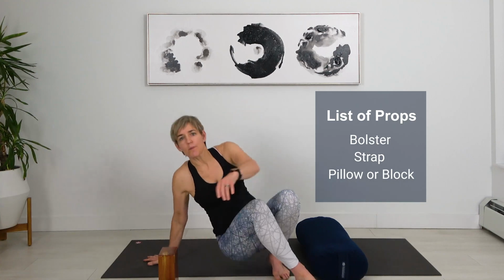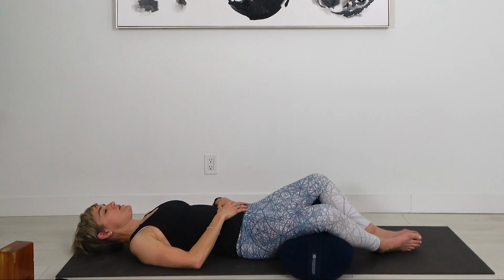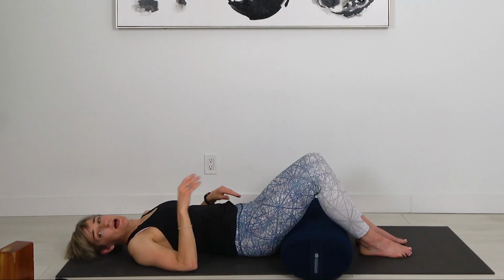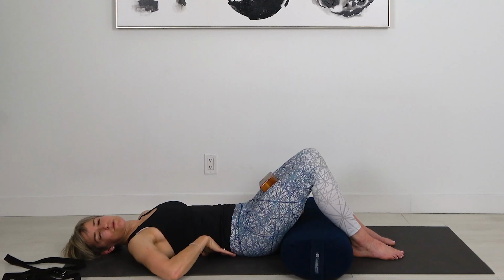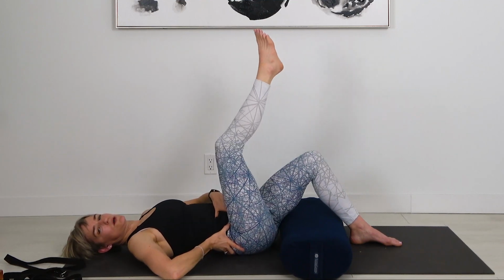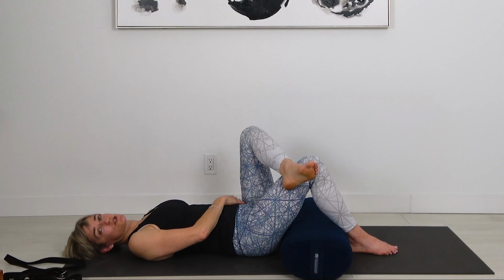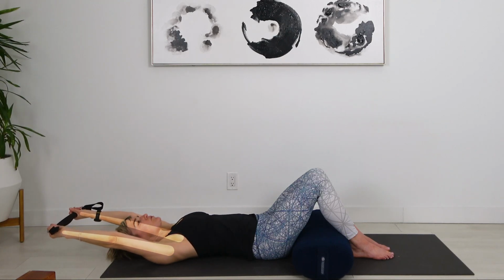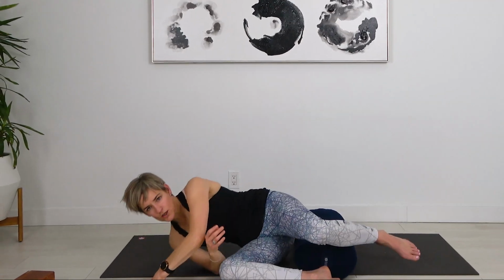Yoga Sequence for Hips and Shoulders Understanding the Movements with Susi Hately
This yoga sequence for hips and shoulders is our way to understand more about what's going on when we're doing some movements on our shoulders and hips.

Tightness in the shoulders can lead to a host of aches and pains in  your head and neck while tight and weak hips can effect your back and knees. This sequence will help you gain mobility, grow stability and build strength so you can get out of back and neck pain.

🔷 ABOUT SUSI HATELY 🔷
Susi Hately has a B.Sc. in Kinesiology with a focus on Exercise Physiology. She has taught some remarkable executive leaders and healthcare professionals how to get out of pain and handle a host of other symptoms like autoimmune flares, recovery from cancer treatment, and general life burnout.

She also trained some pretty remarkable people to become very effective, results oriented yoga therapists who hold such a quiet power.

Many of them you won’t see splashing the pages of Instagram or Facebook or doing massive advertising campaigns. They are doing good work because they are really good at what they do. They get referrals for the same reason.